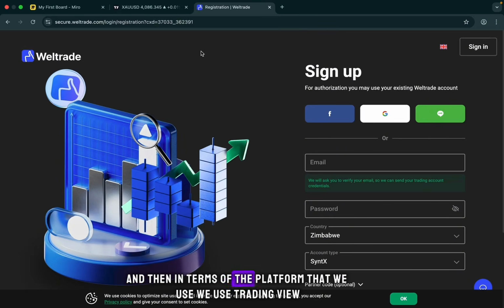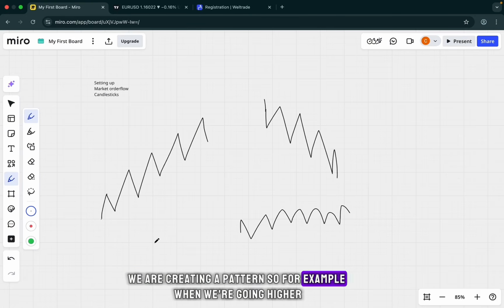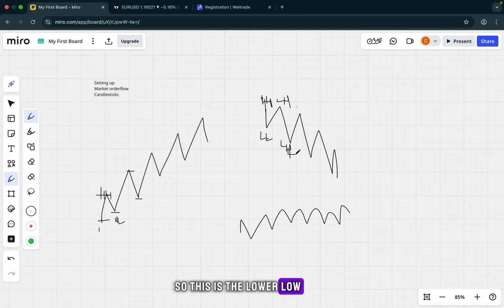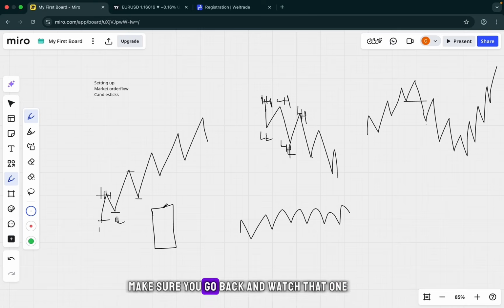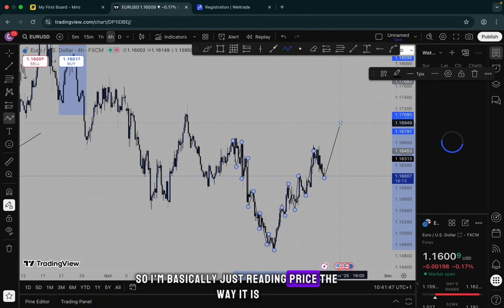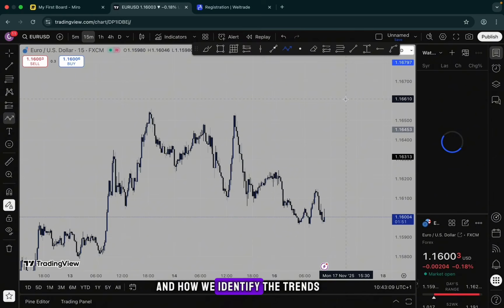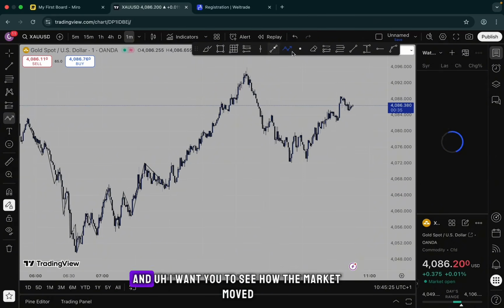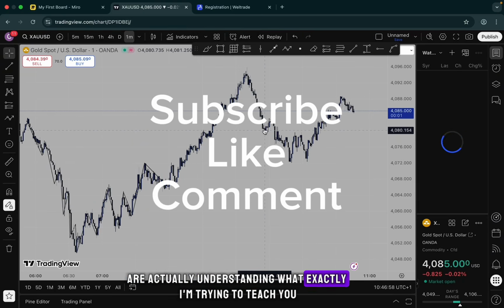Orderflow Explained for Beginners | How Price REALLY Moves (Agile Series EP2)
Welcome to Episode 2 of the Agile Series!
Today we break down Orderflow — the real reason price moves, and the foundation of smart money trading.

By the end of this video you’ll understand:
• What orderflow actually is
• How to read BOS & CHoCH correctly
• How liquidity drives market structure
• How institutions create the moves you see every day
• How to watch price before it reverses

This mentorship is built for beginners who want to learn forex the right way — simply, visually, and step by step.

📚 Watch the Full Series (Agile Mentorship):

EP2 – Orderflow Explained (this video)
EP3 – Coming soon…

⏱ Chapters:

0:00 – Why You Need Orderflow
0:20 – The Real Meaning of Orderflow
1:00 – BOS & CHoCH Explained Simply
3:00 – Liquidity & Price Delivery
6:00 – Live Chart Example
9:00 – Summary & Next Episode Sneak Peek

What topic should I cover in Episode 3?